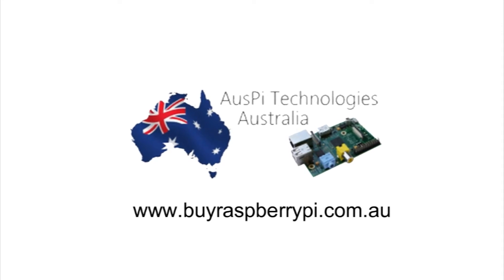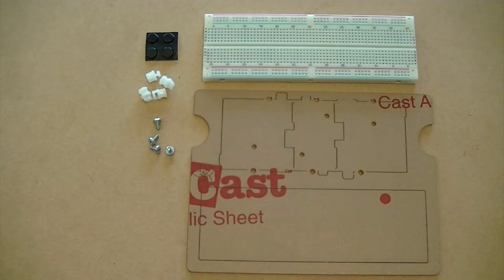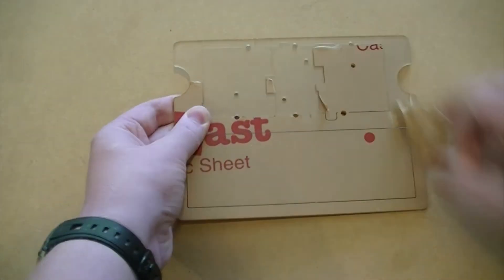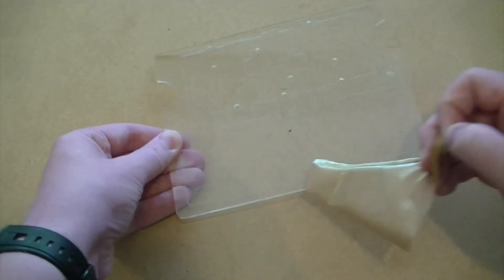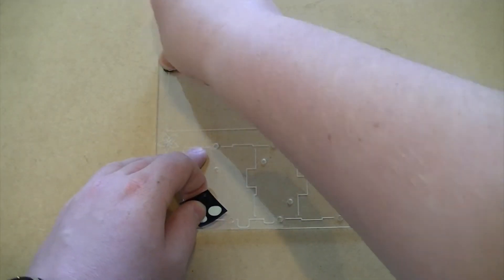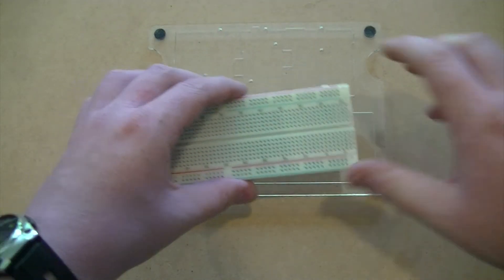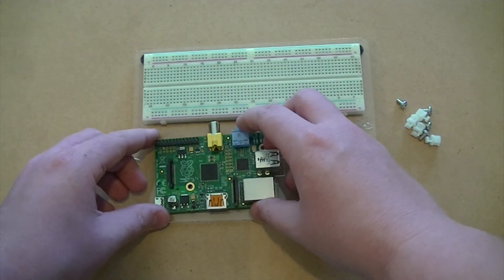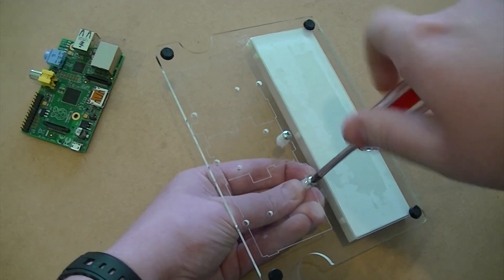Raspberry Pi - Pi Dish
In this video I show you how to assemble your Adafruit Pi Dish. The Pi Dish will allow you to work easily on projects that require the Raspberry Pi's GPIO pins.